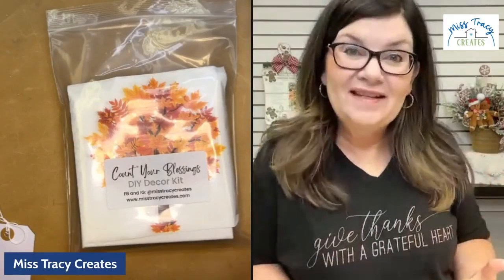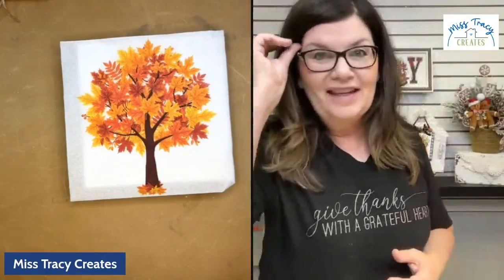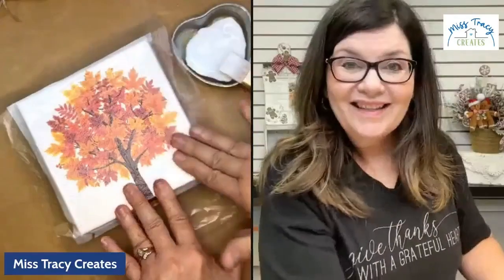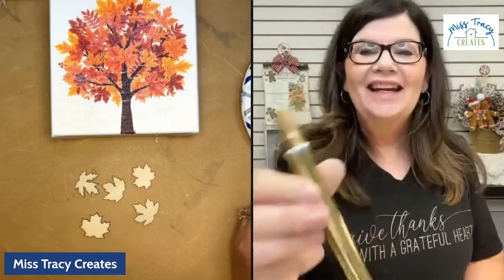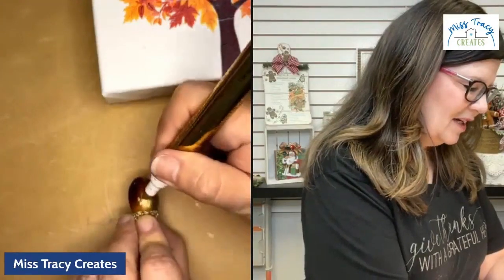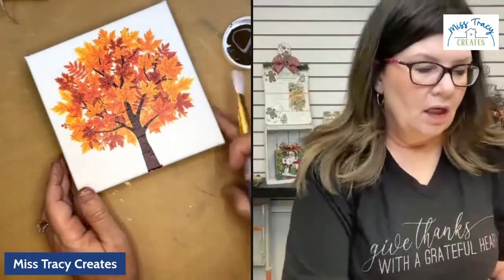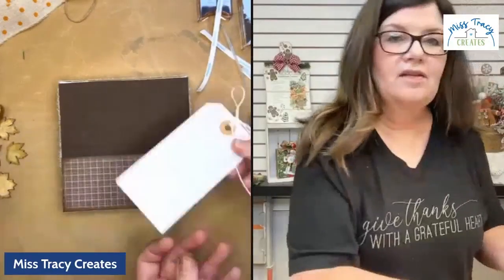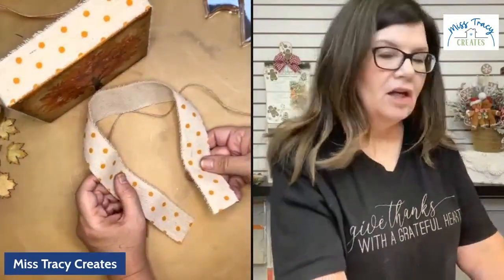Count Your Blessings (DIY Decor Kit Tutorial)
This project is near and dear to my heart because I fell in love with this beautiful fall tree napkin and it just inspired me to count my blessings. We all have so many things to be thankful for and it’s a great time of the year to remember and reflect on that.

This project turned out so elegant with stunning gold accents and antiquing details. This would be the perfect addition to your fall decor or even a gift to show someone you are thankful for them. The back of this canvas also has a pocket where you can put pictures of your blessings or handwritten tags with things you or your guests are thankful for.

Your Count Your Blessings DIY Decor Kit will contain the following items: Blessings Tree napkin, 6x6 chunky canvas, embellishment bag with ribbons & trims, faux leaves, wood leaves, one acorn, and 2 pieces of cut cardstock - 6x6 solid and a 6x2.5 pattern for the back pocket.

Did you love this? Join The Napkin Club where Unique Makers can connect, learn, and be inspired to create with the Individual Unique Napkin Collections that you will receive every month! A place where Napkin Lovers can unite and be inspired!